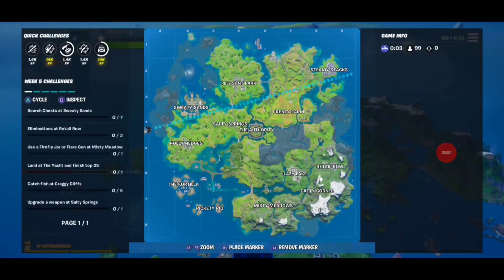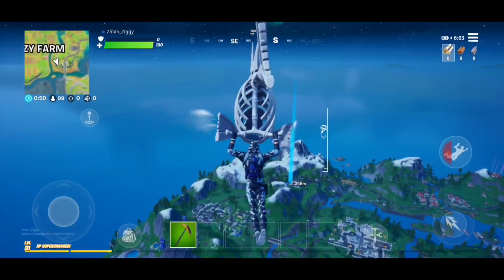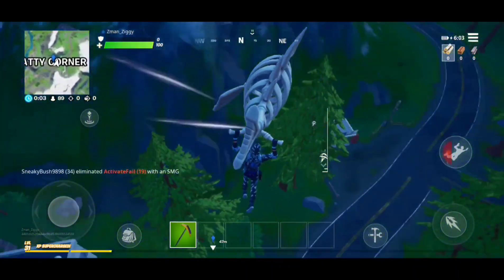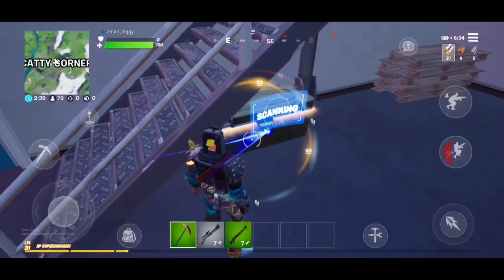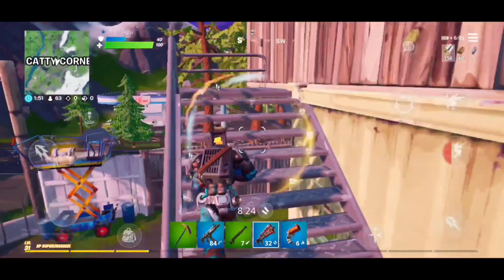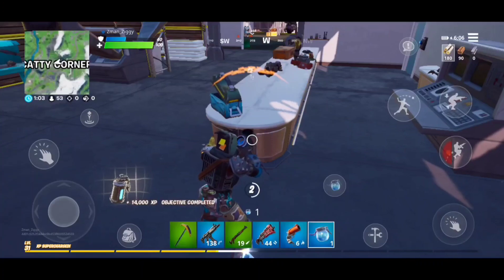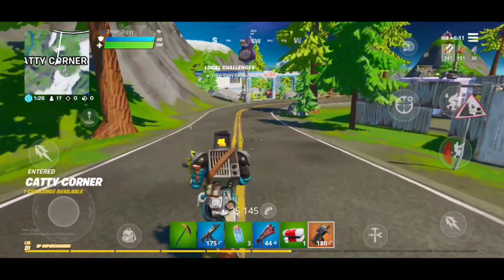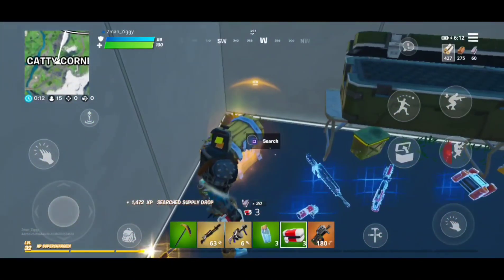Fortnite Catty Corner Boss and Vault Challenge with Zman_Ziggy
I'm Zman_Ziggy and today's Fortnite how to tutorial video is to show how to defeat the boss Kit and open the vault at Catty Corner. It took me awhile to locate the boss Kit. Recorded Mobile Edition, sounds are off. Chapter 2 Season 3.